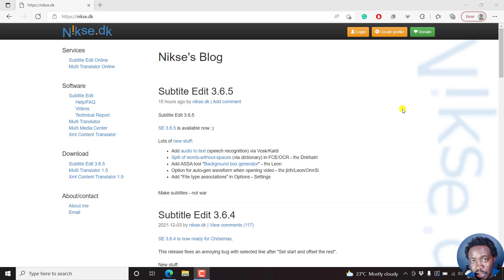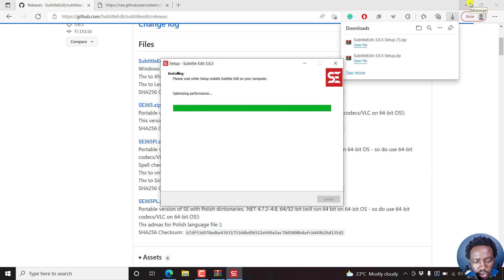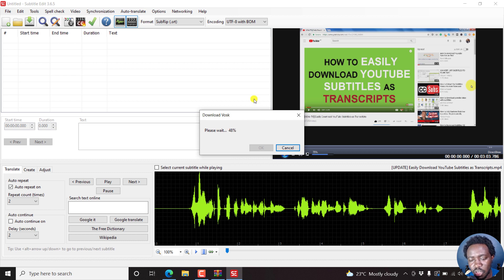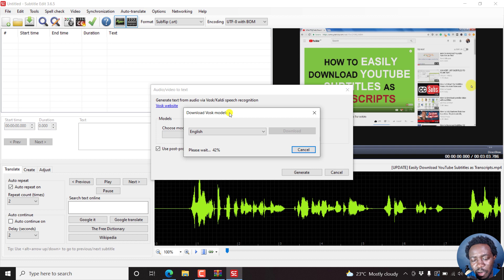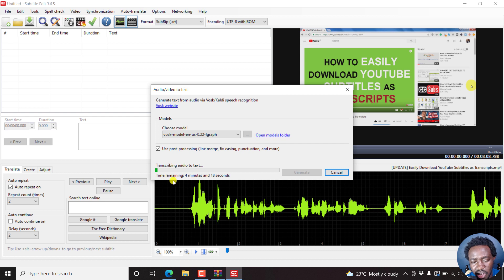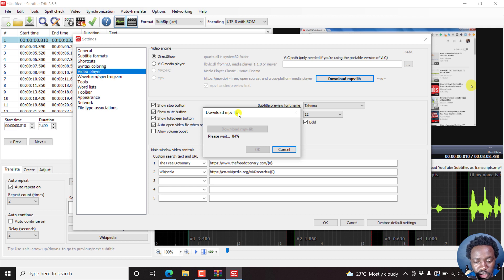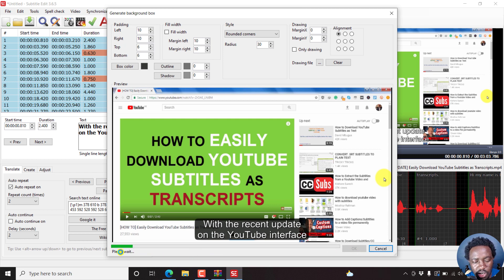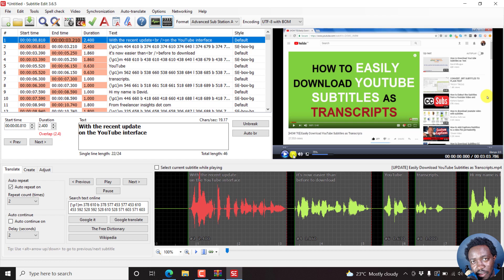Subtitle Edit 3.6.5 is OUT | FREE Automatic Speech to Text for 20+ Languages Is OFFICIAL ⚡️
Subtitle Edit 3.6.5 is official and Speech to Text is officially available using VOSK models.

- How to Download and Install Subtitle Edit.
- How to Download and Install VOSK, FFMPEG, MPVLIB,
- How to use the video and audio to text feature to automatically transcribe audio to text
- How to add Icons specifically the Burn In Icon to the tool bar.
- How to generate a background for subtitles for ASSA subtitles

I hope this video is of value.